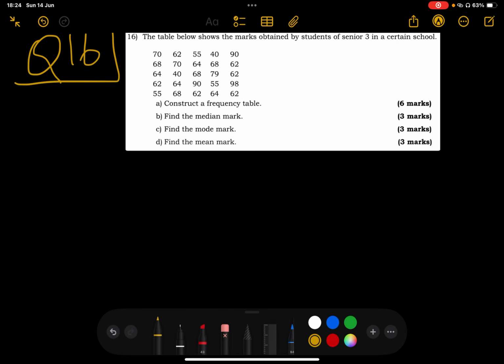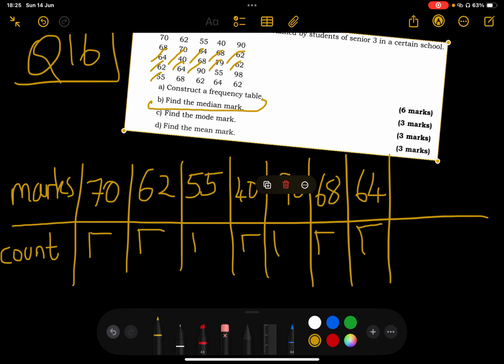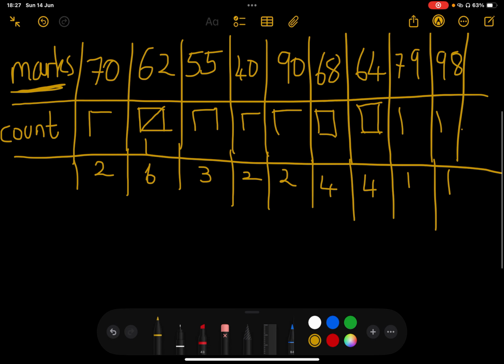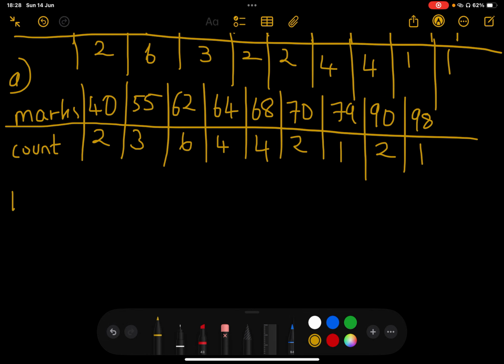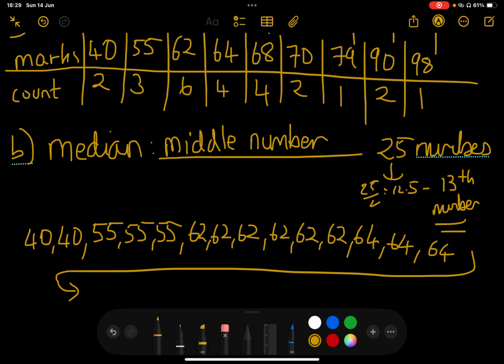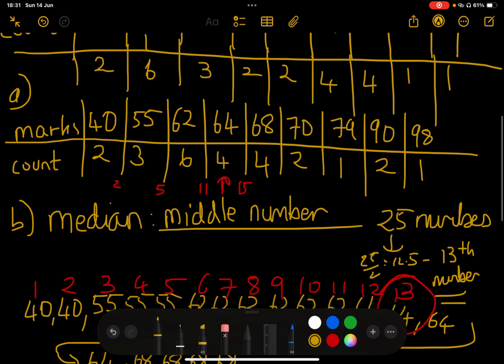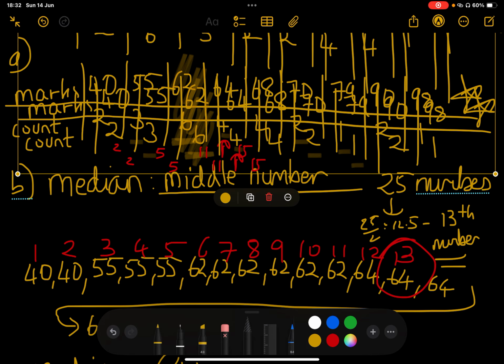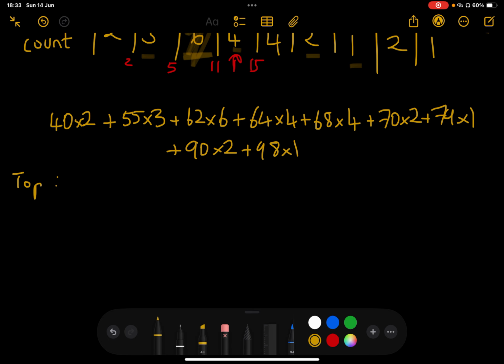NESA OLEVEL MATH 2023 Q16